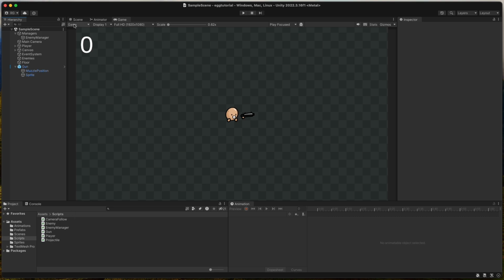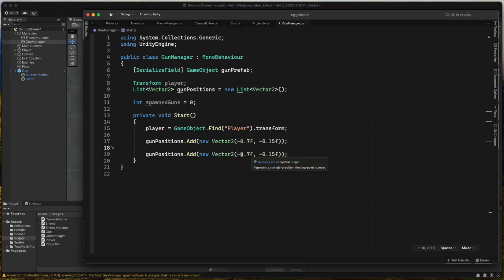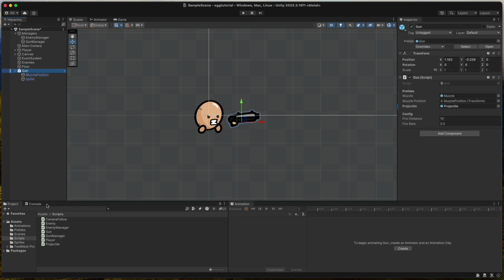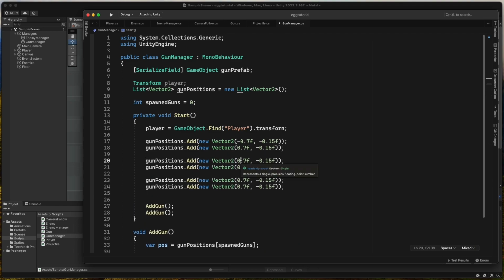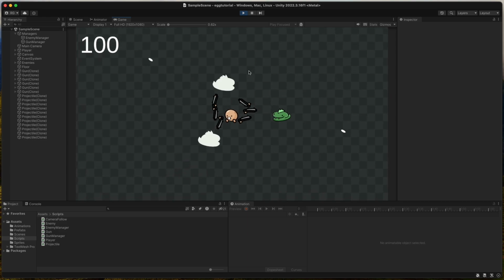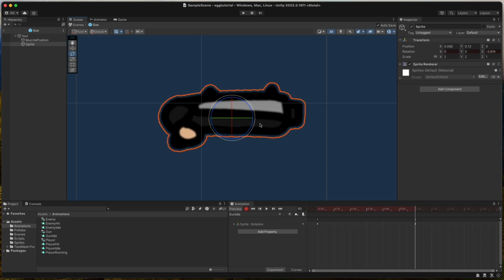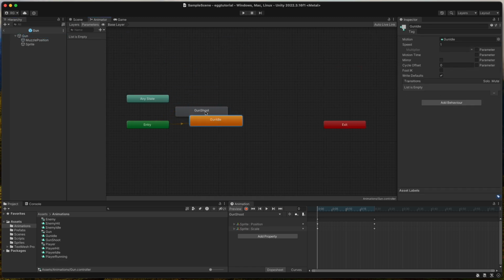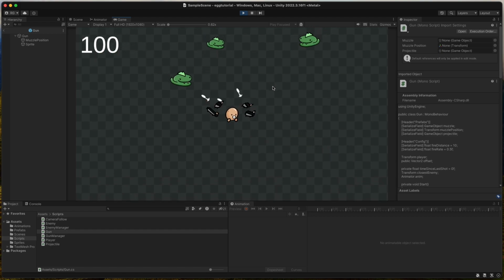BROTATO in Unity #5: Add more guns using a gunmanager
In this tutorial I will show you how to make a brotato-like / roguelike / roguelite (or any 2d vampire survivor) game in Unity.